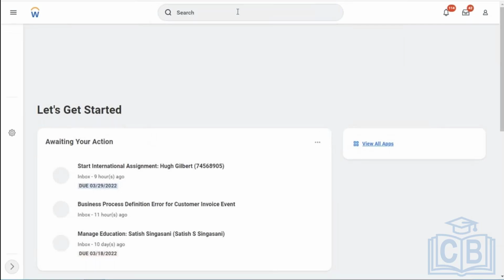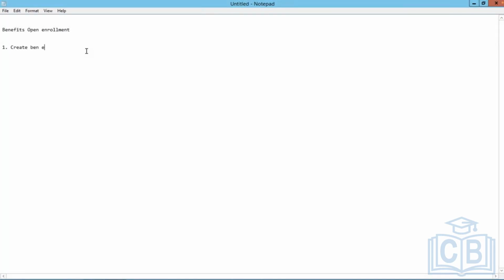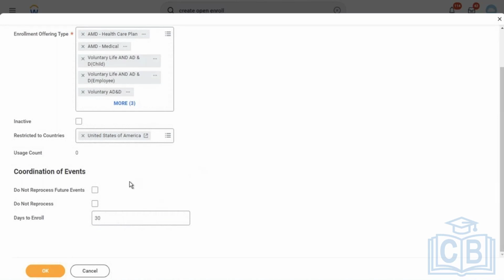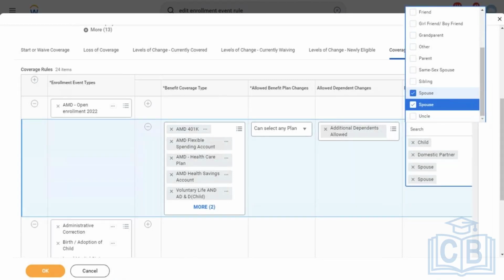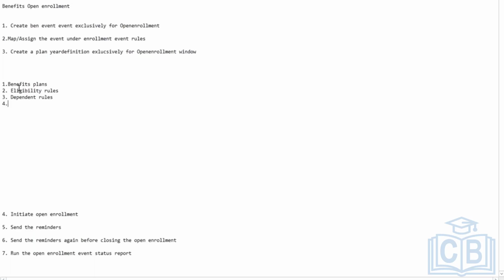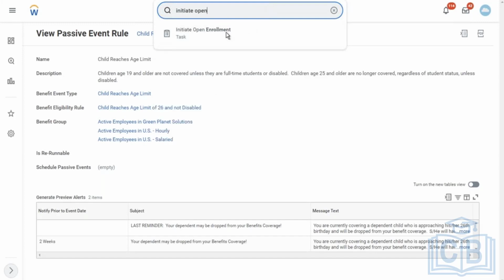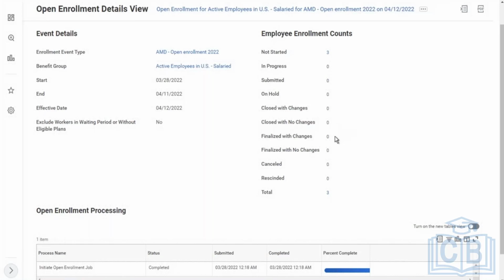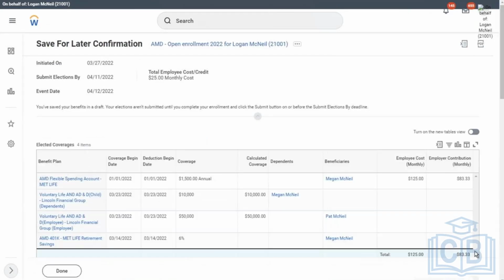Workday Benefits Training | Workday Benefits Guide | Workday Benefits Certification | CyberBrainer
Do you want to learn more about workday benefits?
This Workday benefits training course is ideal for you! This video course will teach you all you need to know about employee benefits, from fundamentals to advanced subjects. You will learn how to use the various Workday benefit components. This course is taught by professionals with years of expertise in the subject, so you can be certain that you are receiving the greatest possible education.

Want a thorough but adaptable guide to working benefits?

CyberBrainer is the sole resource available. cyberBrainer is an online training platform with trained instructors, flexible training hours, and around-the-clock technical assistance. Our objective is to provide you with the information and abilities necessary to advance in your career.

Our skilled instructors will teach you all you need to know to pass the Workday benefits exam, and our full-time technical support team will guide you through each step. Additionally, our training hours are flexible, allowing you to study whenever is most convenient.

The video covers the following topics: Passive Event and Open Enrollment